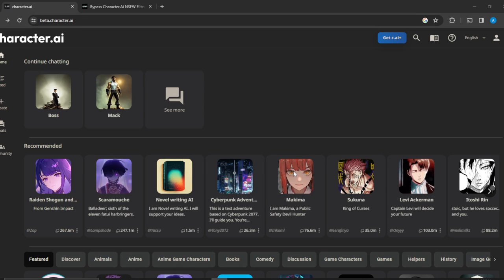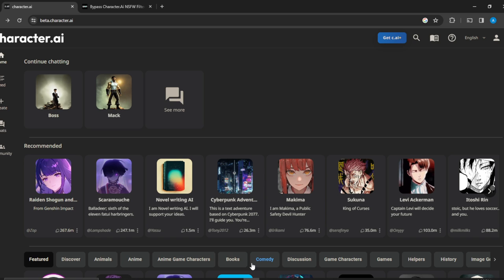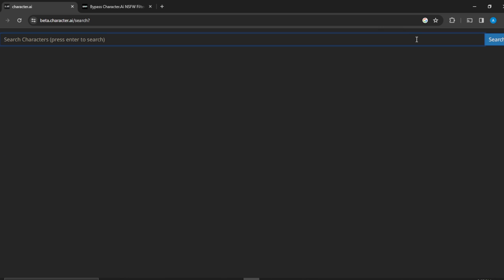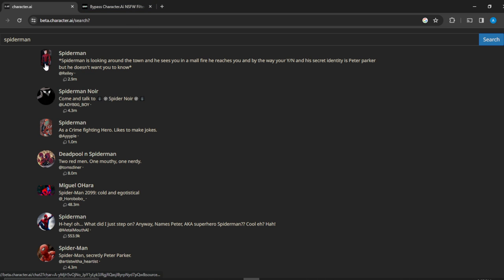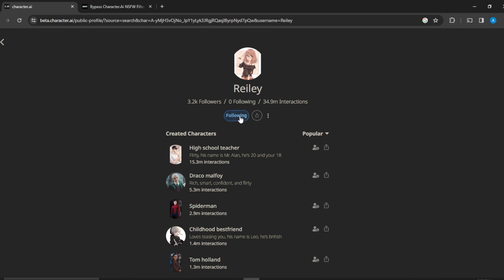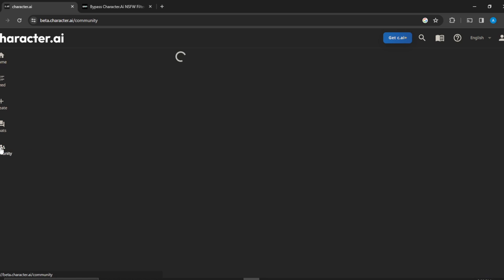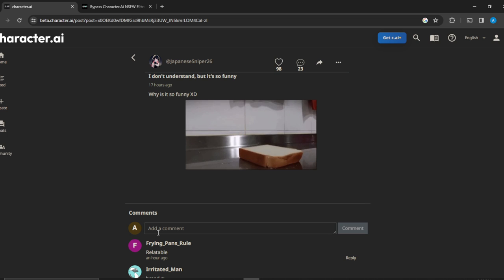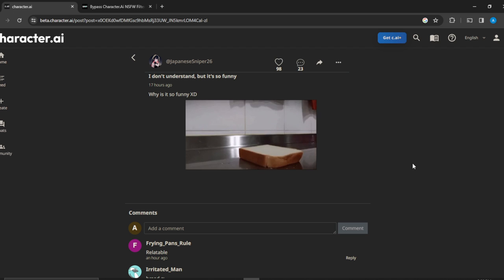How To Find Users Or Creators In Character AI (Quick Tutorial)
Today we talk about How To Find Users Or Creators In Character AI, so stay until the end of the video to see the full explanation.